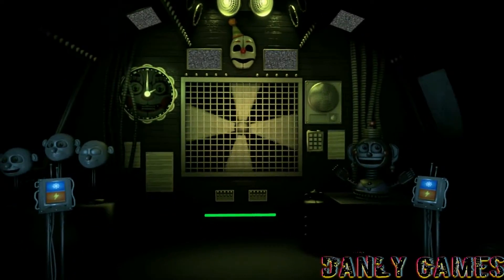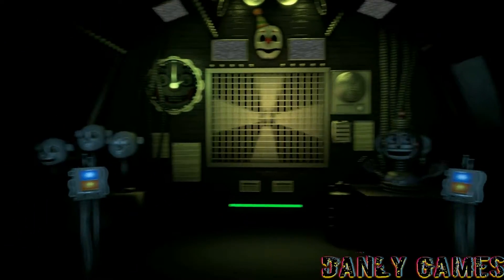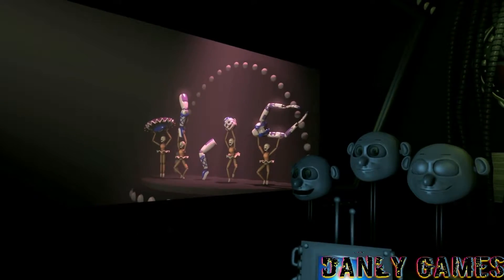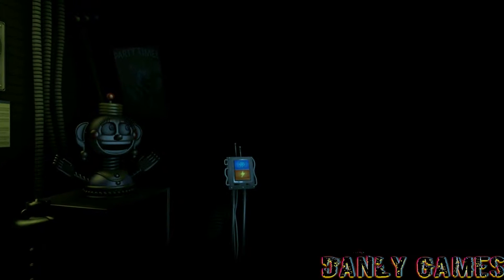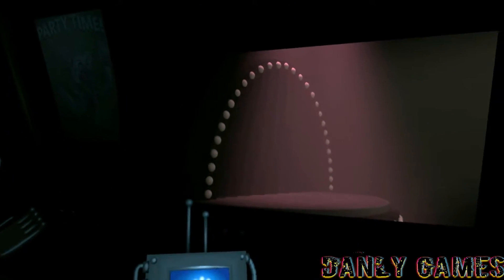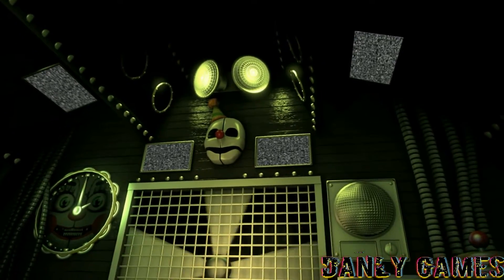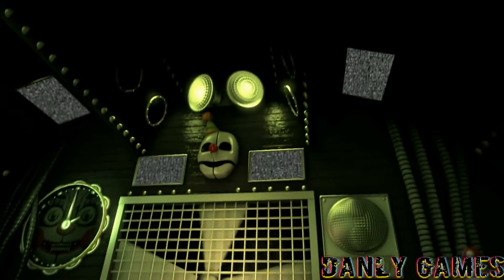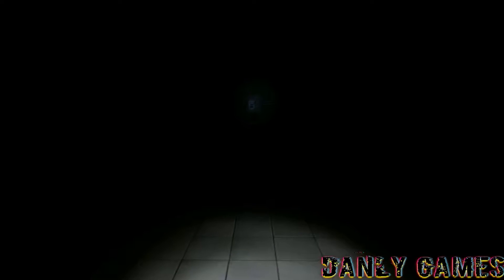(FNAF SFM) - Funtime foxy jumpscare - (100th video + one year of posting videos :D)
Been working on this for the past two days, i really hope you all like this, let me know what you think in the comments. if you're new, be sure to subscribe if you wanna see more from me :3